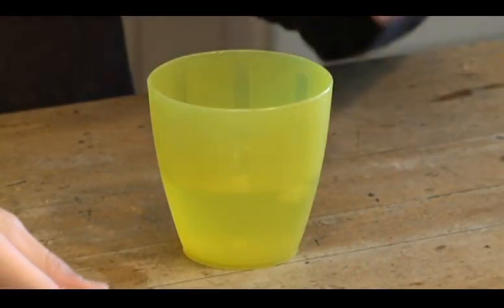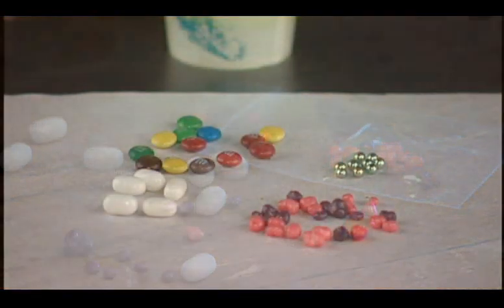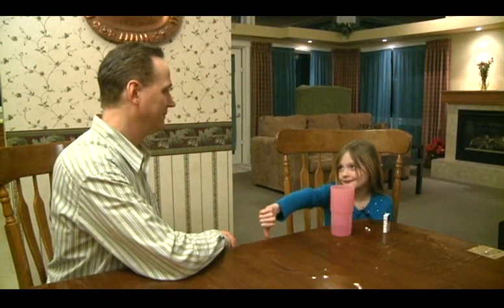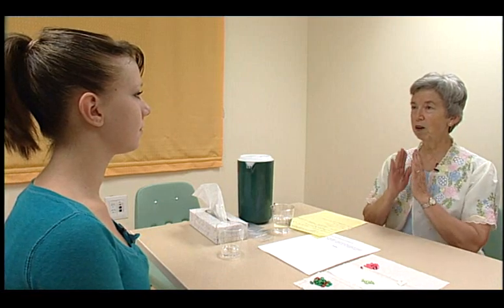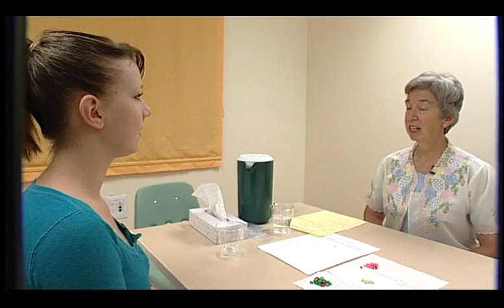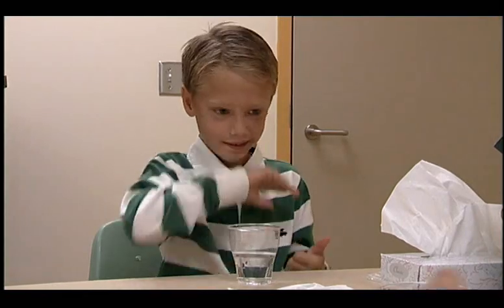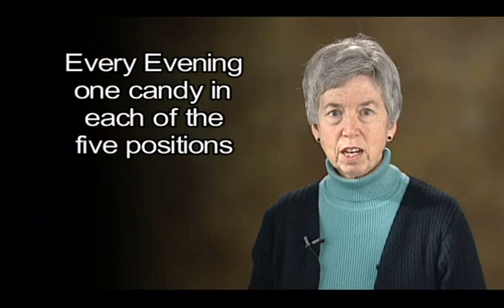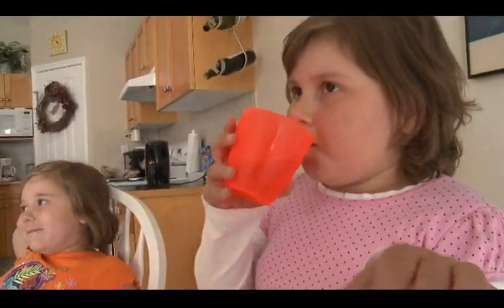The New Method of Swallowing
Over the last 5 years, Bonnie Kaplan and her students in the Behavioural Research Unit / Dept of Paediatrics have worked with hundreds of children and adults to develop a new way to learn how to swallow pills.

Their method, based on head posture, is helping children who have difficulty swallowing their medication.